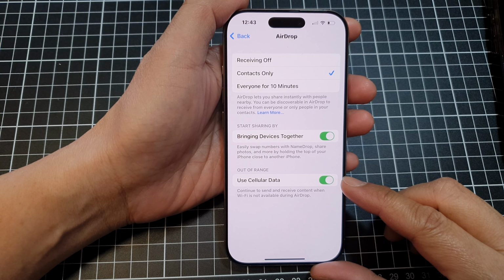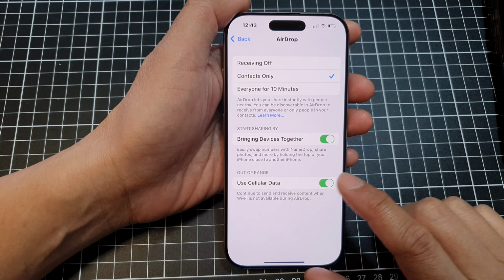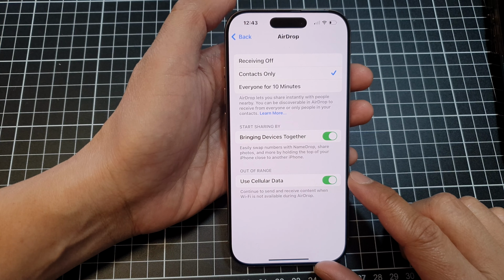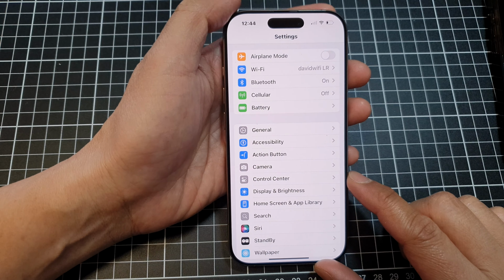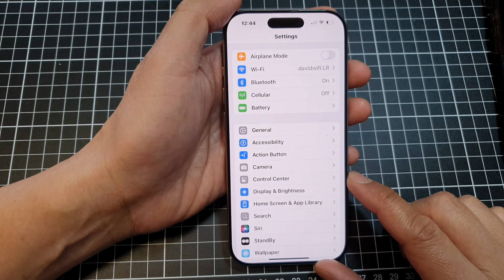iPhone 16/16 Pro Max: How to Enable/Disable AirDrop To Use Cellular Data When Out of Range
In this video, I will show you how to enable or disable AirDrop to use cellular data when you're out of Wi-Fi range on the iPhone 16 and iPhone 16 Pro Max. With this new feature, AirDrop becomes more versatile, allowing file transfers over cellular networks when Wi-Fi isn't available.